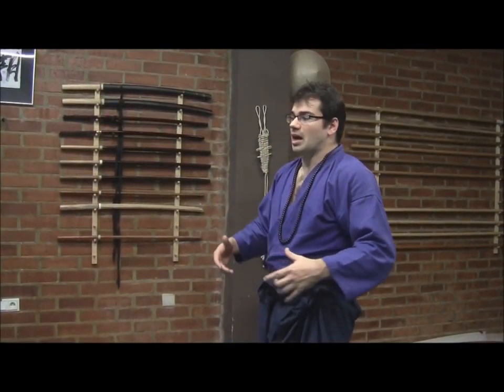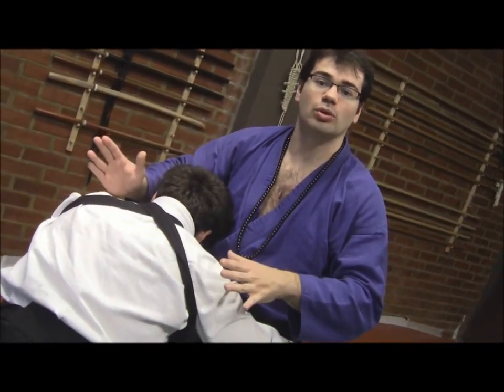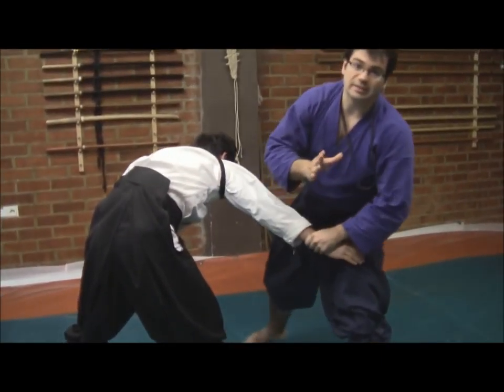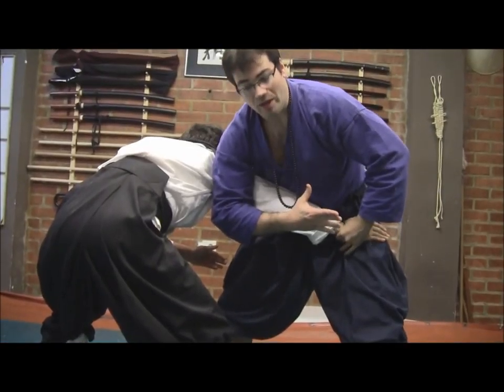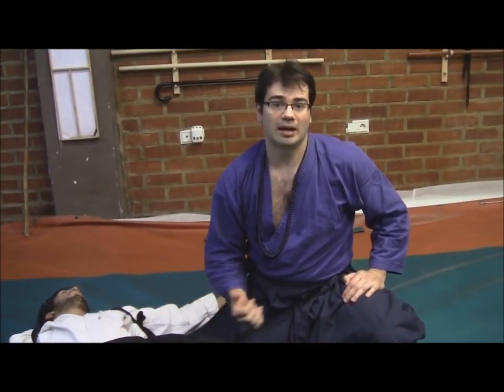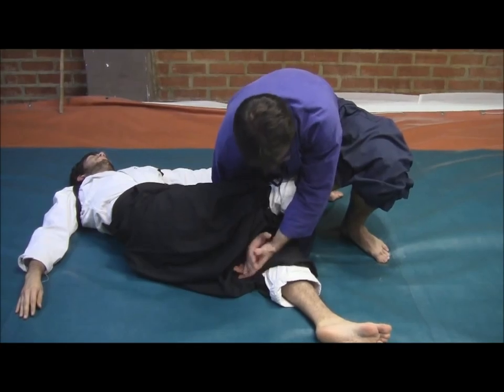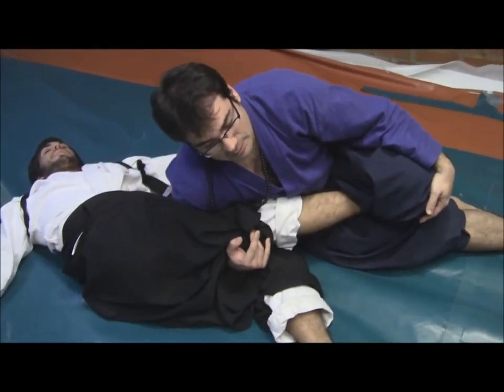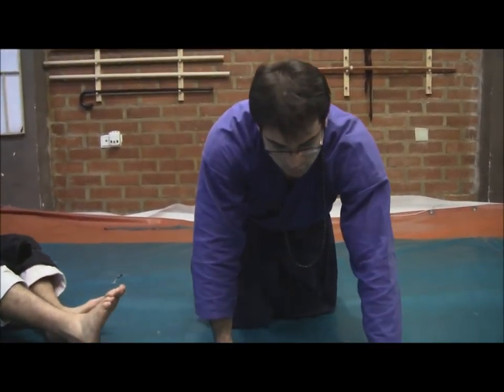Ogawa Ryu - Tokubetsu no Jugyou Koi Hiza Kudaki - March2013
Especial Class, koi hiza kudaki
Luis Nogueira and Matías Ruiz Díaz